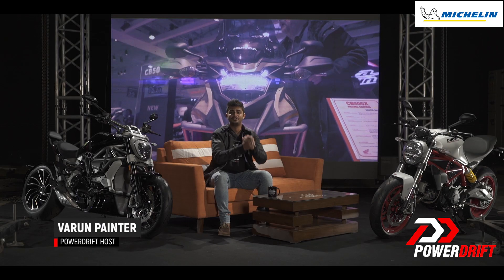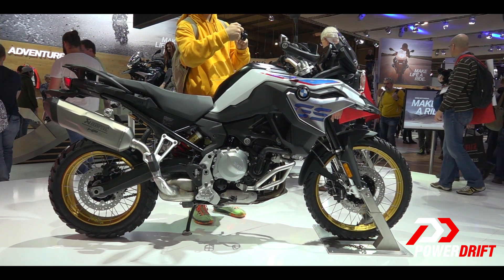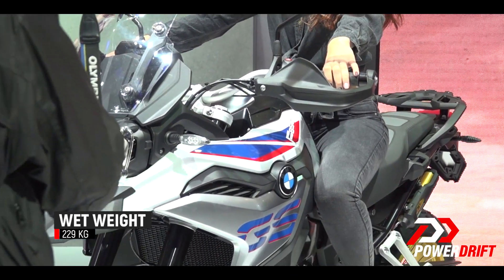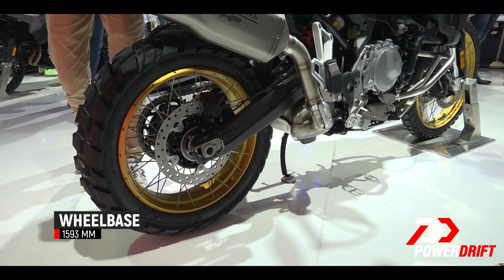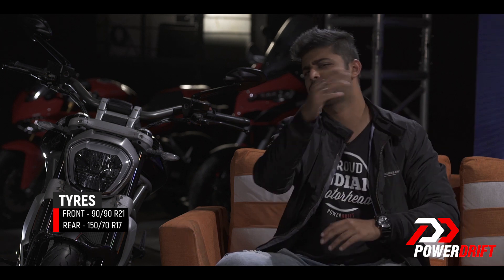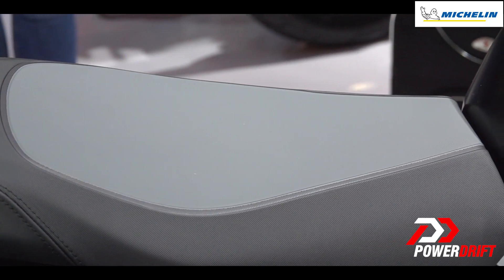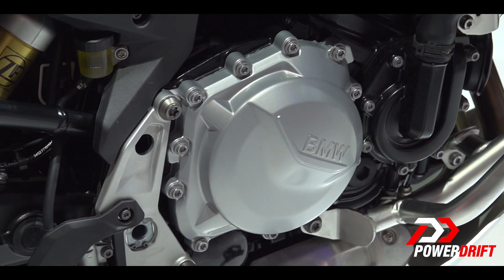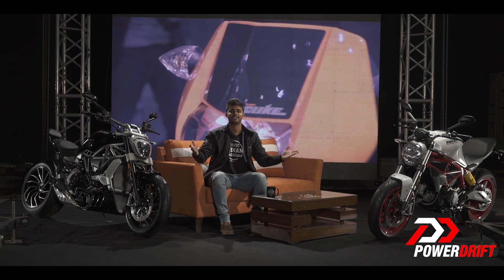World Exclusive : BMW F850GS : EICMA 2017 : PowerDrift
The new BMW F 850 GS is based on the new platform for adventure and touring bikes.It gets the same engine as the 750 but makes more power and torque. Even this gets a plethora of optional accessories that take its adventure game a notch higher.